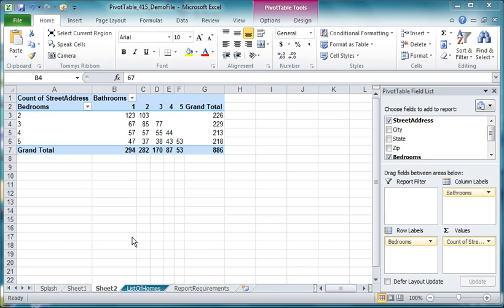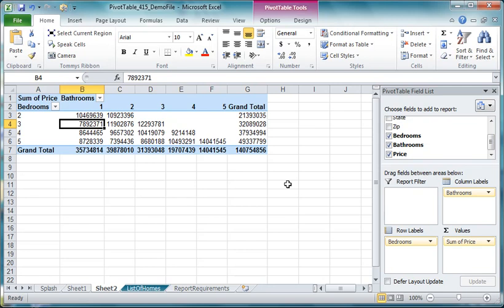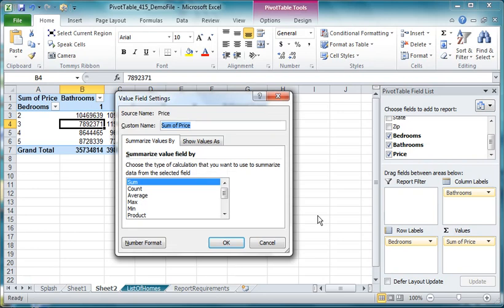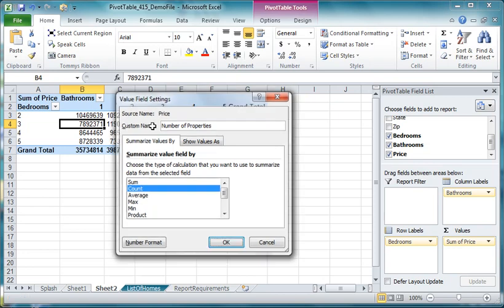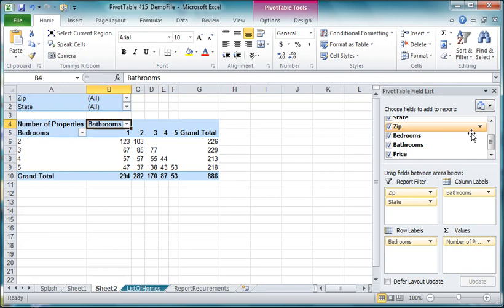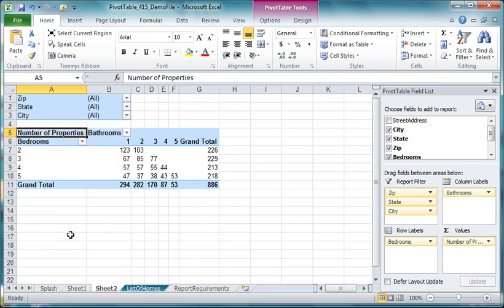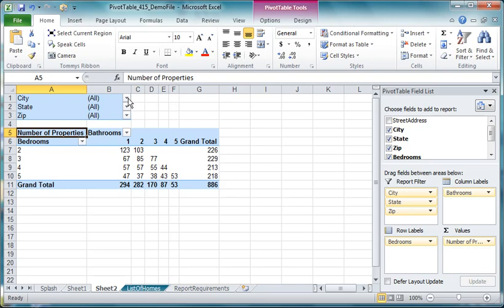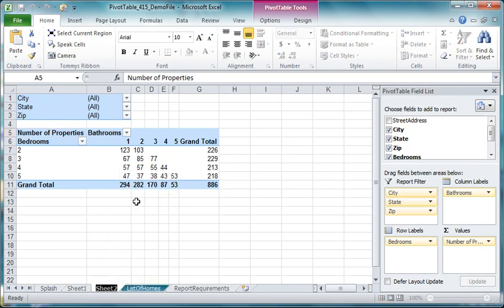PivotTableIntroduction_420_BuildingThePivotTable.mp4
Building a pivot table Step 1, adding value fields and report filters.